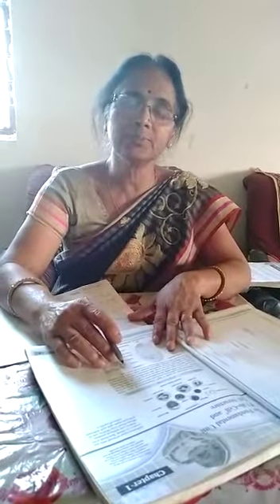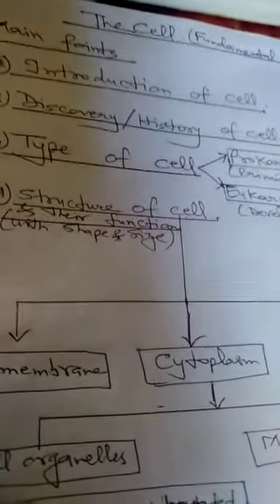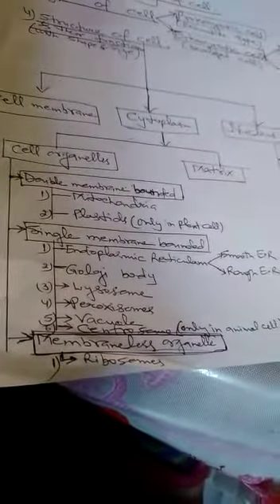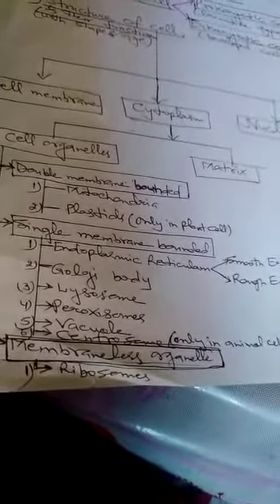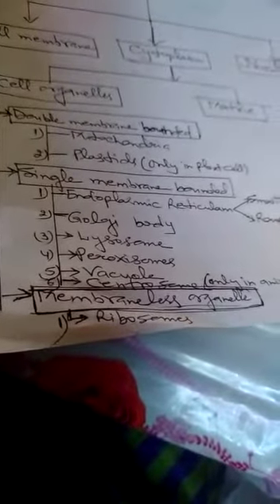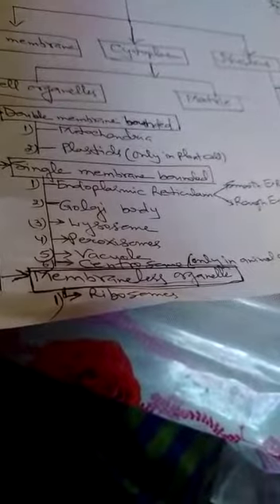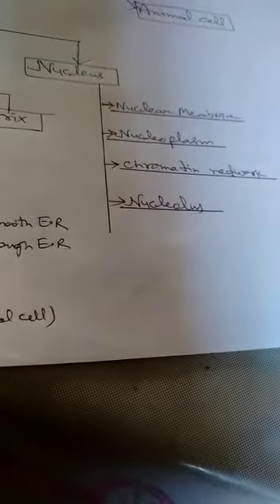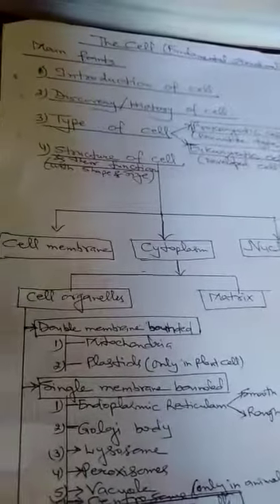Cells-fundamental unit of life